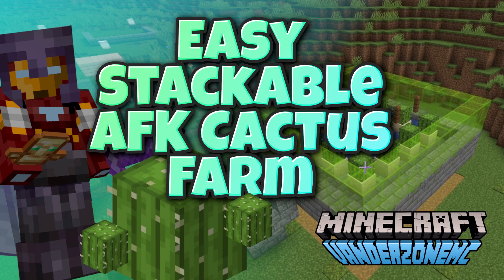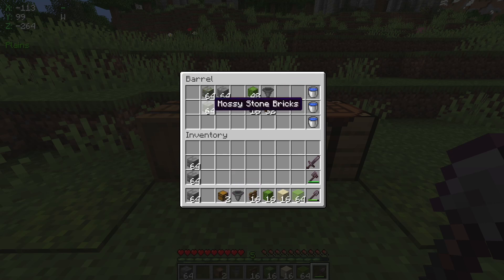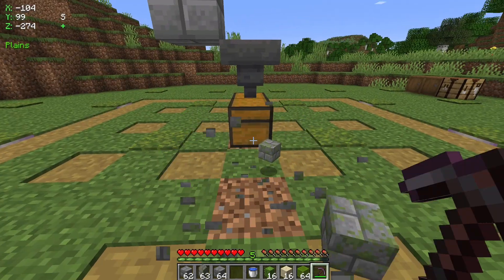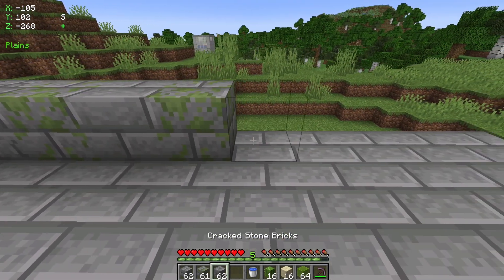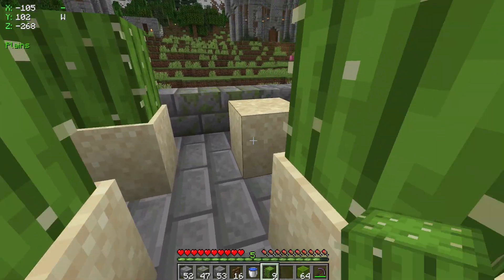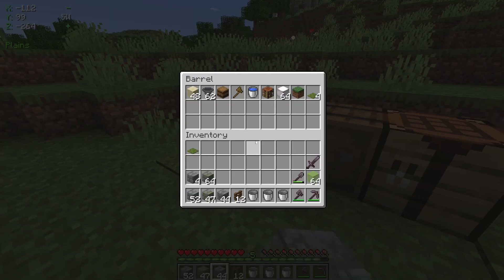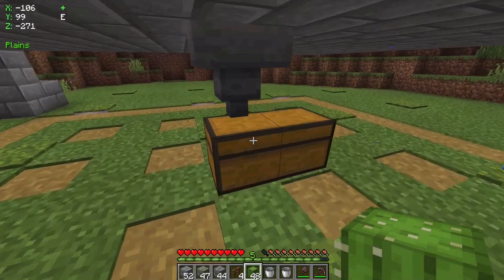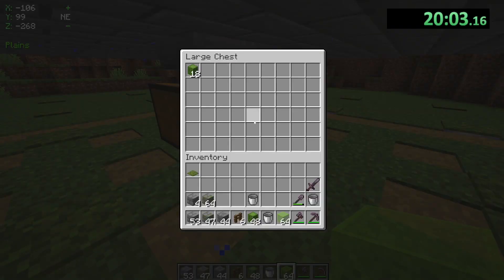Minecraft Easy Stackable AFK Cactus Farm 🌵 1.20.4+ Java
I have used this on a few of my worlds so far, and when stacked it produces a decent amount of cactus.

Join me in this easy and relaxing build! 🌵👩‍🌾👨‍🌾